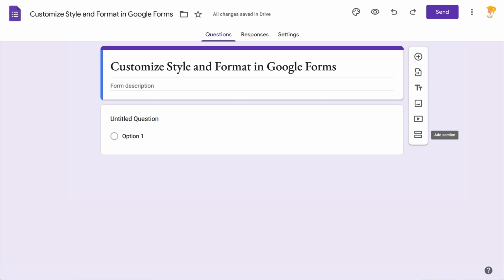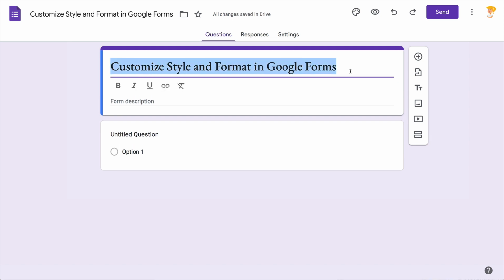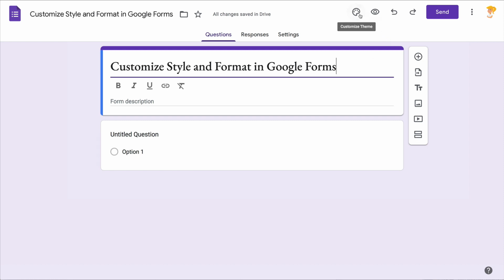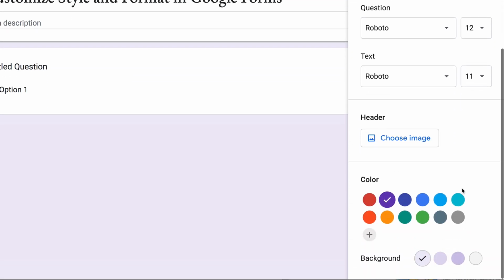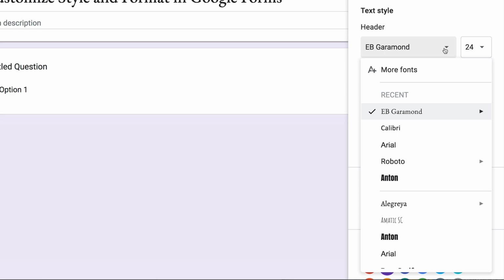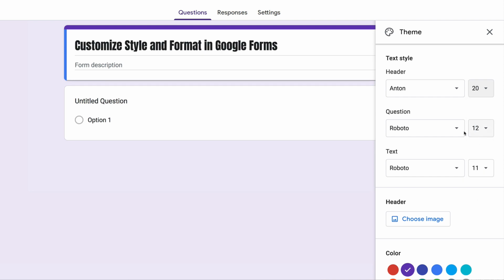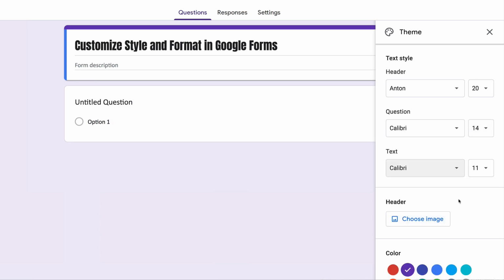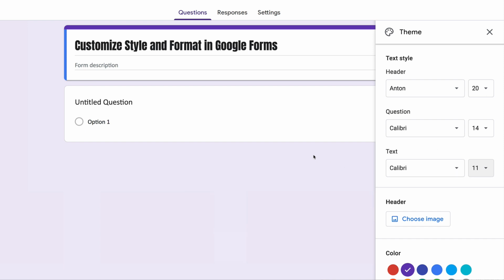Customize Fonts and Formatting in Google Forms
Yay! We can now change the fonts and font size in our Google Forms!